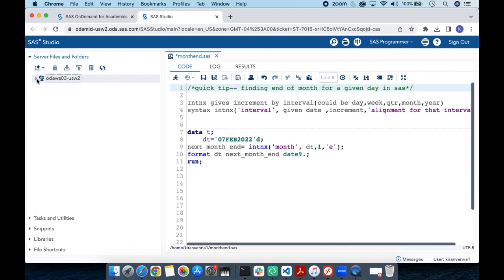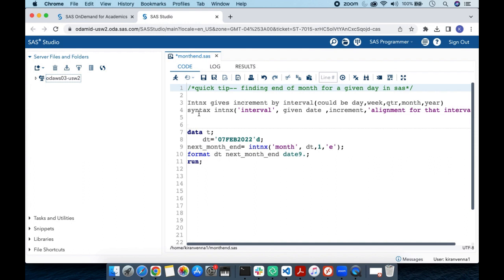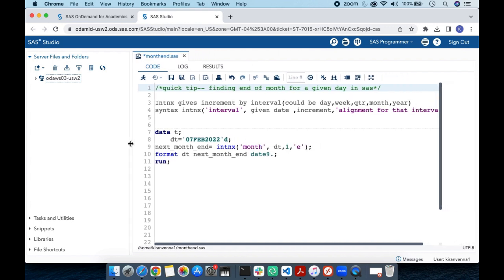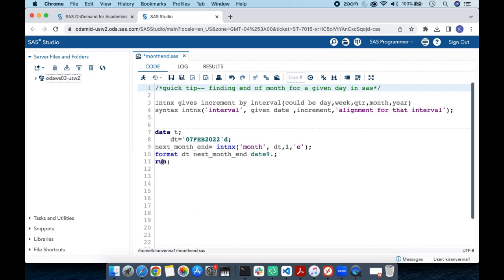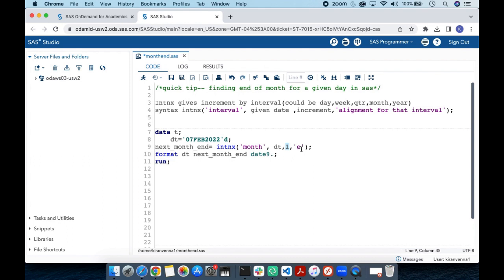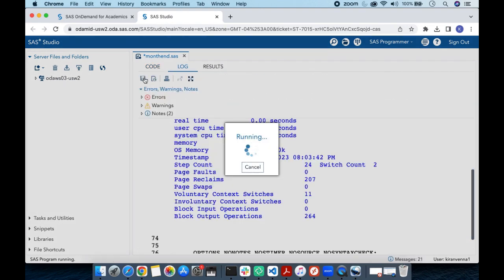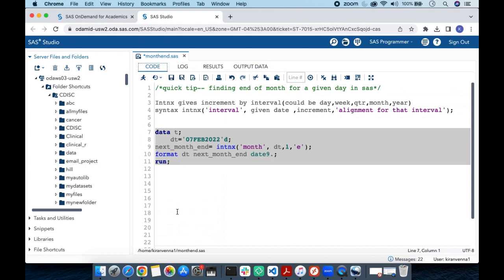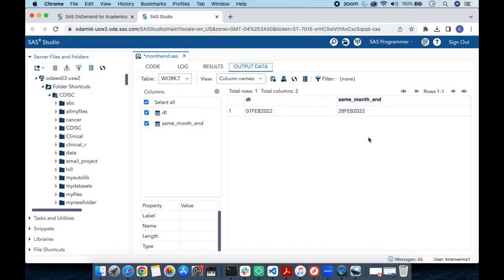Quick tip-- finding end of month for a given day in sas